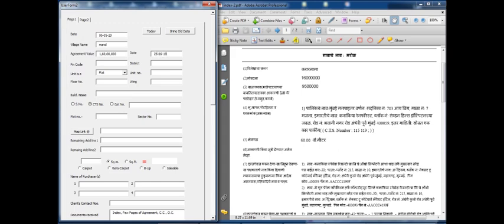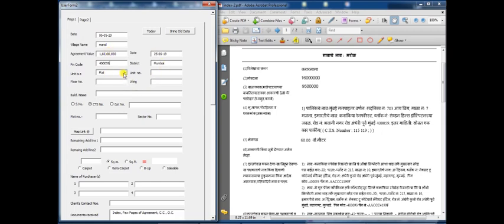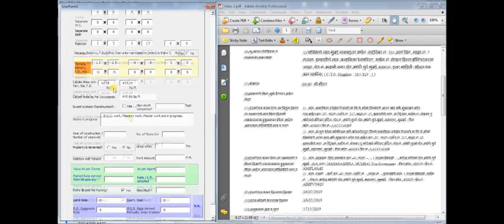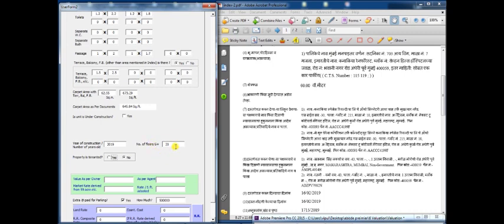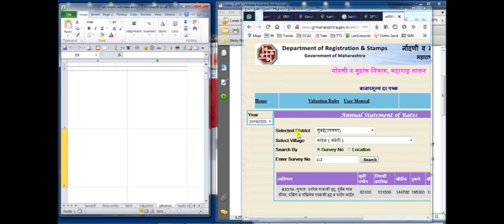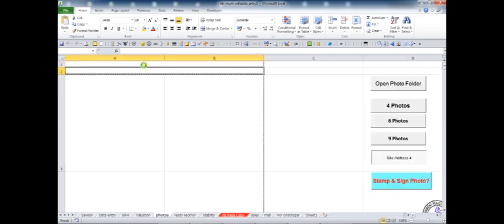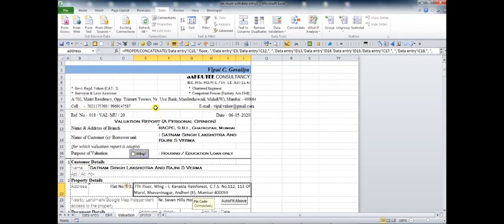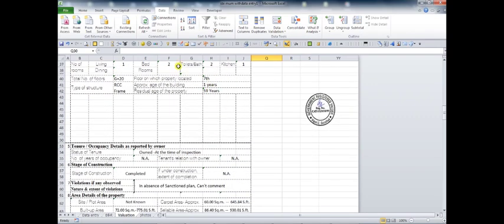Preparation of Valuation Report for Immovable Properties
Preparation of Valuation Report in standard format in easy, fast and systematic way. Arranging Photos in A4 sheet. Billing will be automatic. Mailing the report to the person who assign you the work
If possible please watch the video on PC